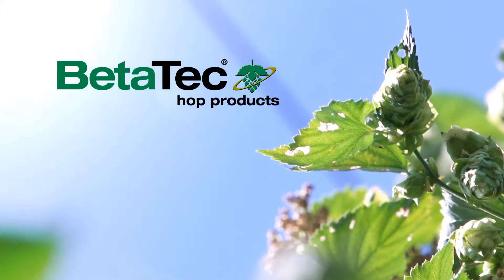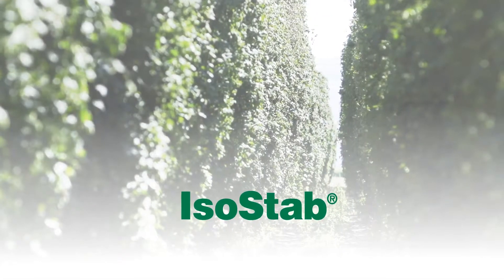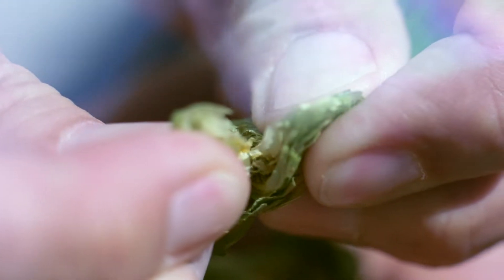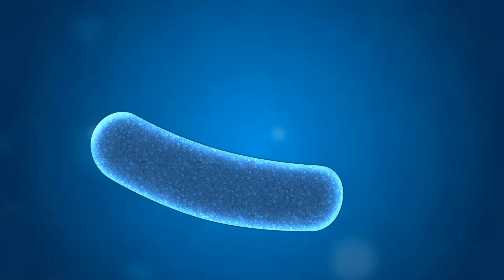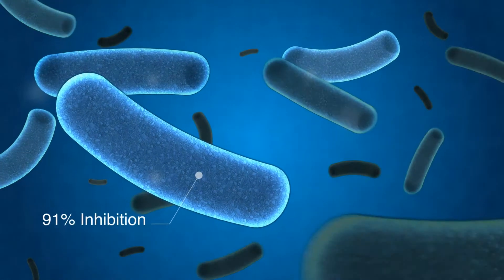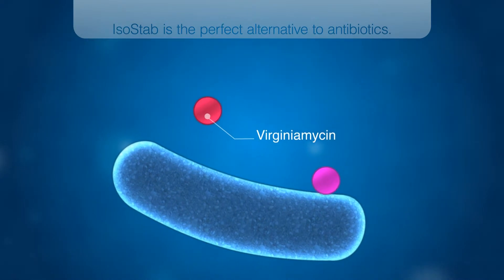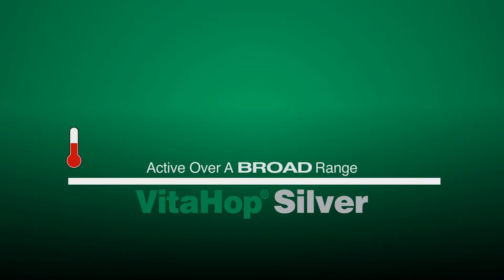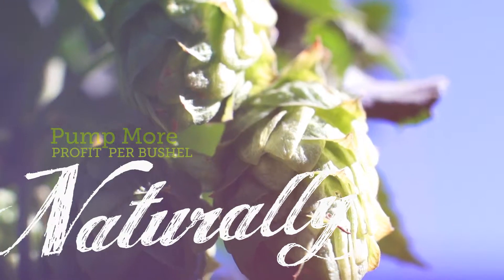IsoStab Video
IsoStab is a naturally derived antimicrobial that can replace antibiotics in fuel ethanol production.  IsoStab, produced from hops by BetaTec Hop Products, will give the ethanol producer antibiotic-free co-products (DDGs), and has delivered increased ethanol yields.  This video also features yield-enhancing VitaHop Silver yeast nutrient.